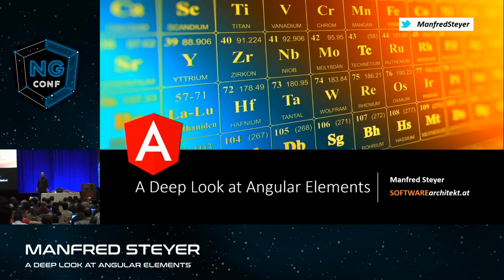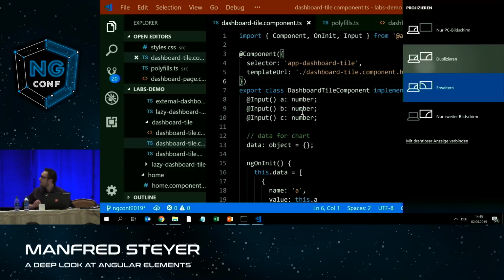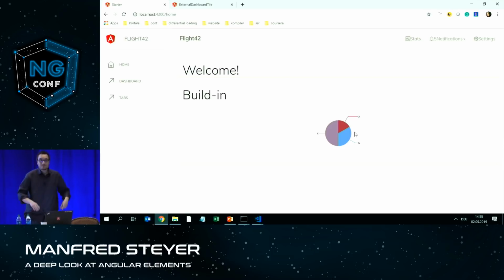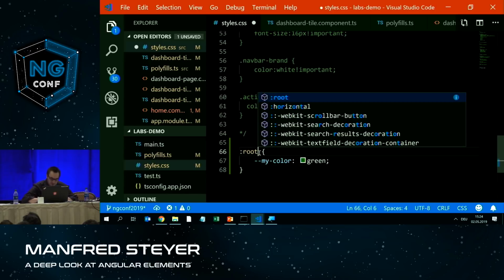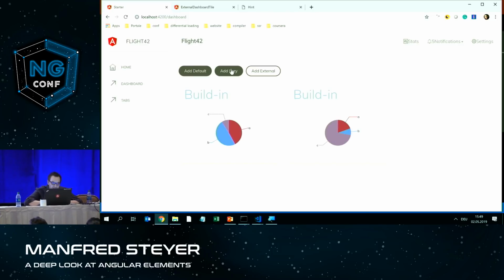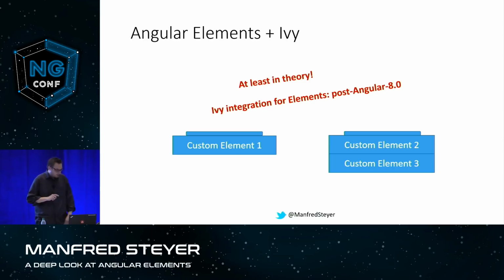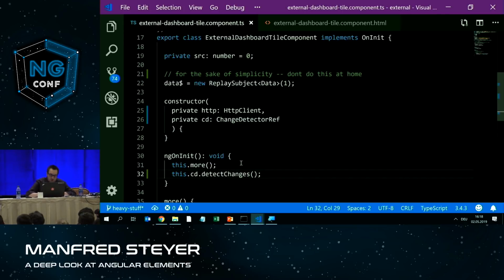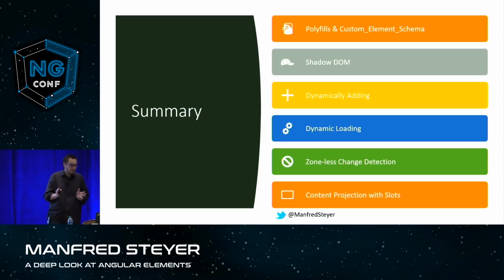A Deep Look At Angular Elements | Manfred Steyer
New web technologies and frameworks are being released all the time. This is exciting – and overwhelming. Framework-independent web components provide a remedy for this dilemma!

This interactive workshop shows you in depth how you can create, build and deploy web components with Angular Elements. After a short look at the basics, we investigate Shadow DOM, lazy loading, (not) using zone.js and consequences for change detection, content projection with slots and component communication, needed polyfills as well as strategies for effective bundling and sharing dependencies. You also see how Angular Elements can be used togehter with Ivy to reduce bundle size.

As we use Stackblitz and a prepared GitHub repo with several branches, we can frequently switch between short presentations, live coding and exercises. This makes sure you can learn as much as possible in the time available.

Come with your laptop to this workshop and see how exciting the combination of Angular and web components is!

ng-conf is a three-day, single track Angular conference focused on delivering the highest quality training in the Angular JavaScript framework. 1500+ developers from across the globe will be here all week at Salt Lake City, UT to participate in trainings by the Google Angular team and other Angular experts.